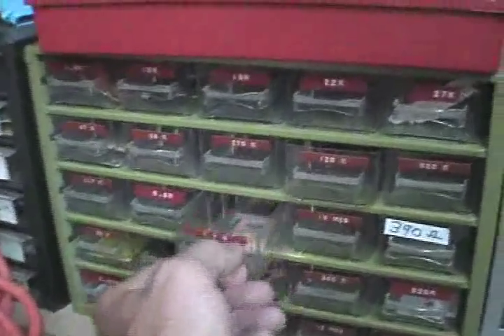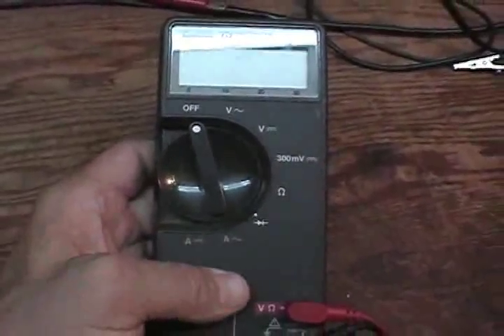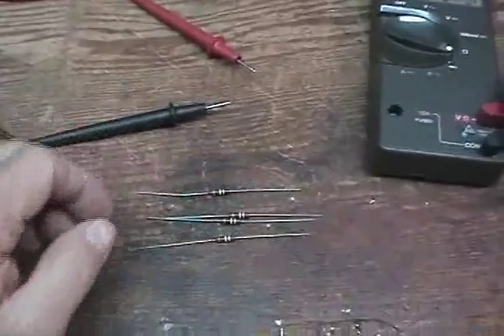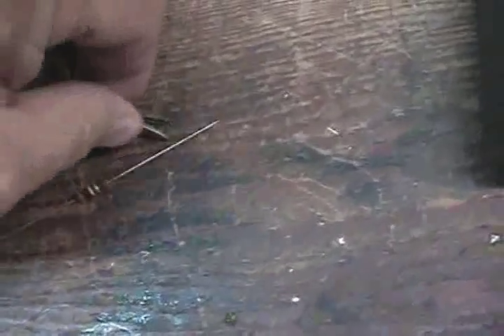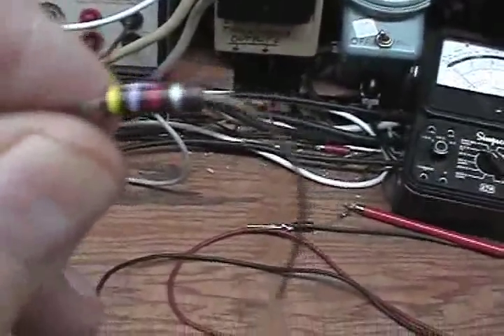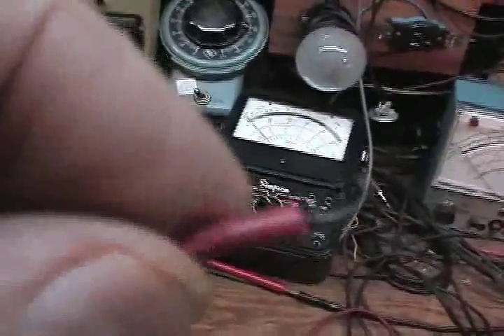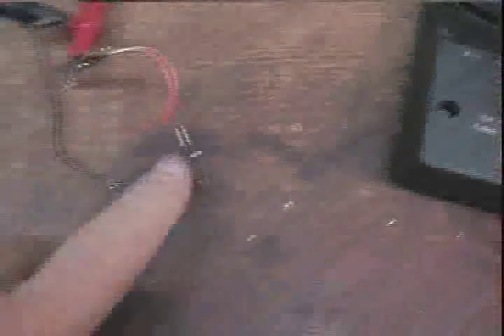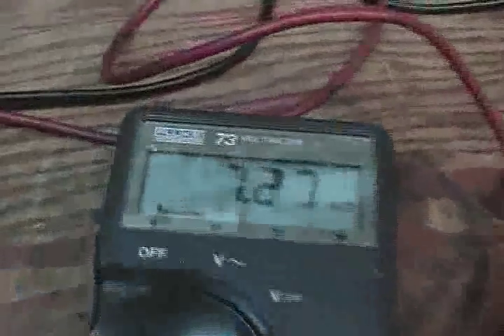Checking New Old Stock Resistors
This video shows that just because a resistor is new (N.O.S.) that the marked value may not be that value anymore, it can change value over the years.
Test them first before using them.